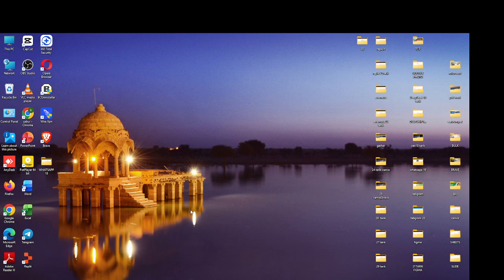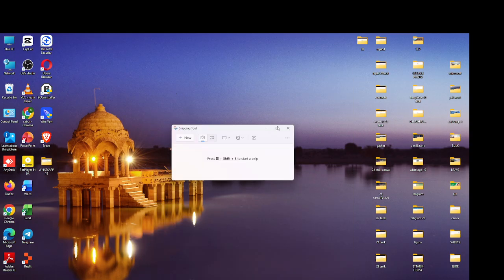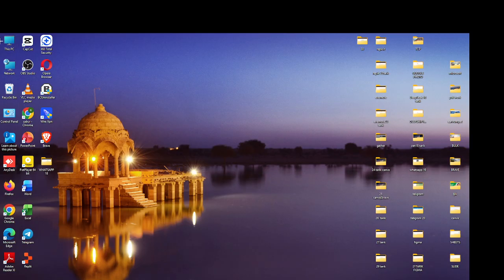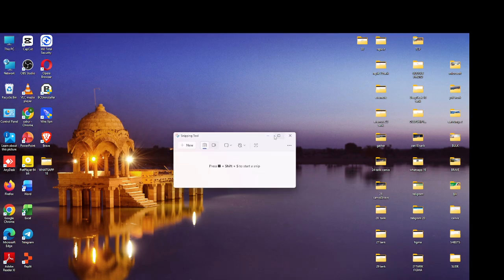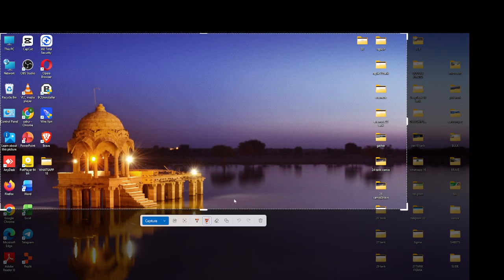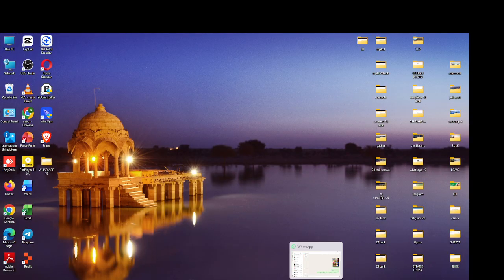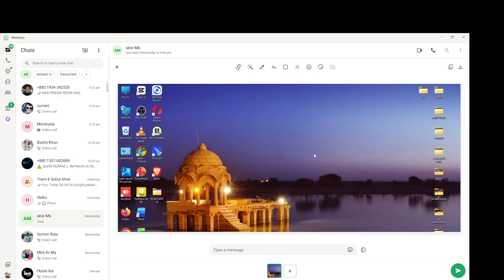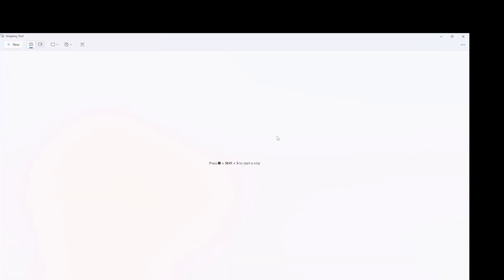How to Copy Screenshots with Snipping Tool Full Guide 2026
Learn how to copy screenshots with the Snipping Tool in this quick 2026 guide. Easily capture, copy, and paste screenshots on Windows 11 for faster sharing and editing.